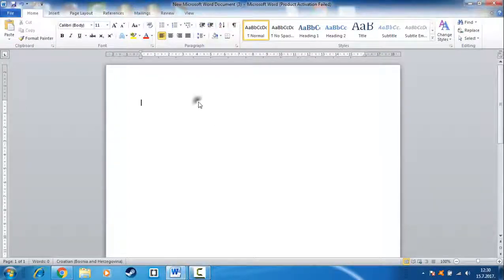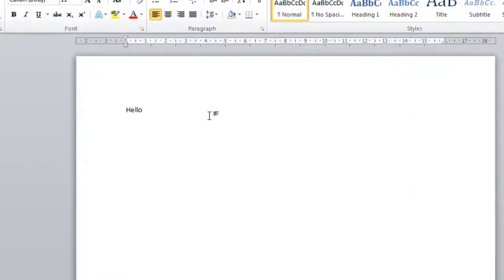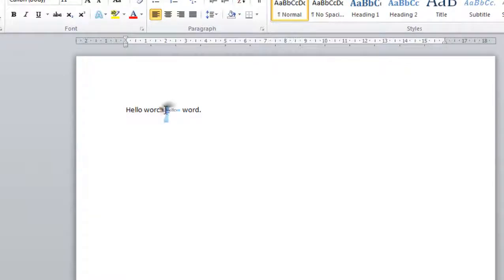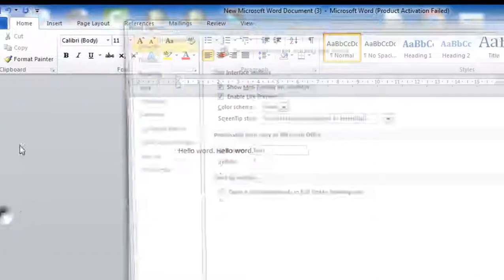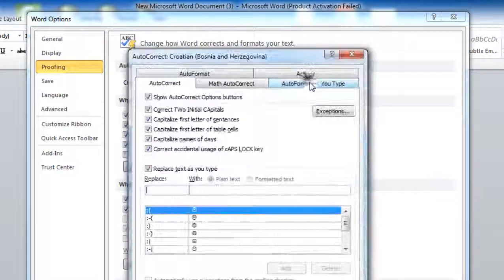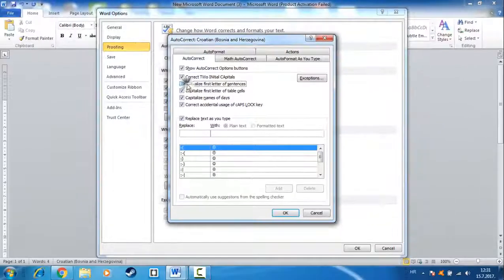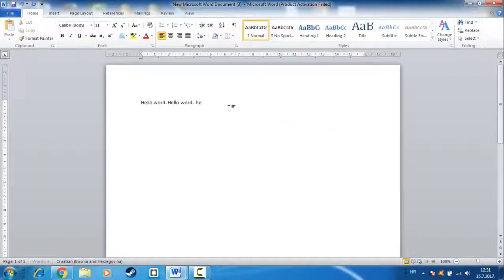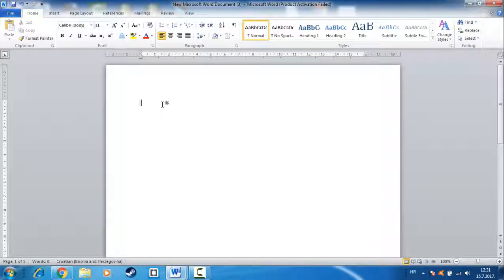How to Disable Automatic Capital letters in Microsoft Office Word [WORKING]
How to Disable Automatic Capita letters in Microsoft Office Word [WORKING]

In this video I will show you how you can disable automatic capital (big letters on beggining of new sentence) letter for every new sentence in Microsoft Office Word 2010.